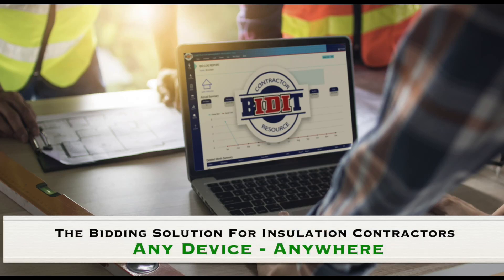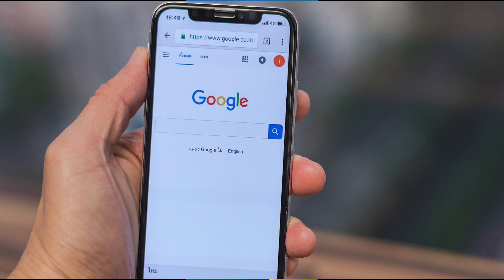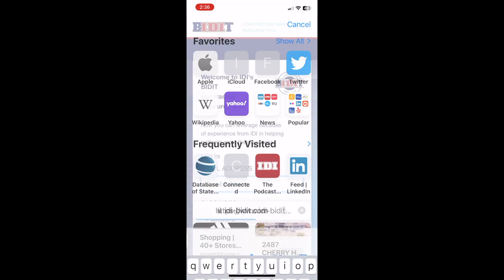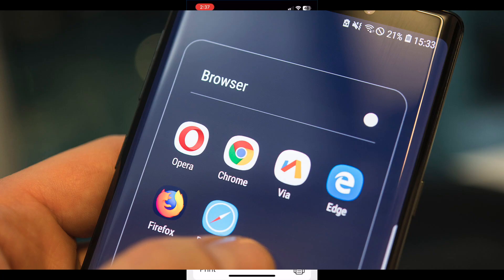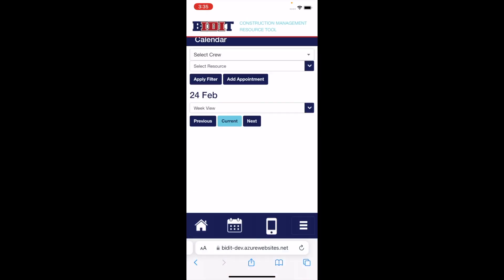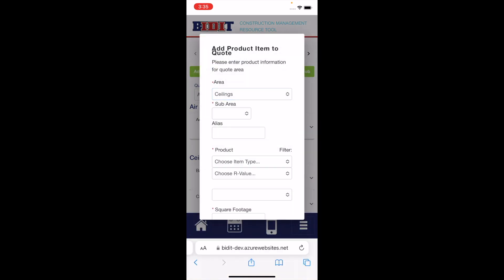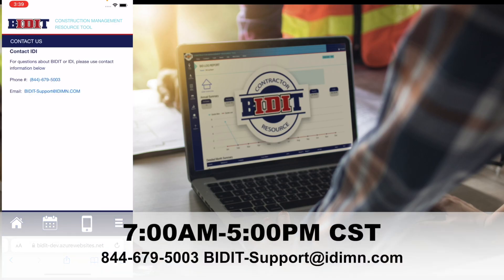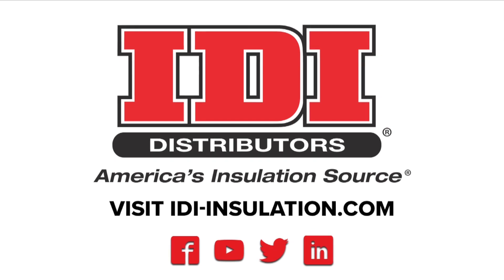BIDIT Mobile Walkthrough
You need tools that work for you when and where you need them. That’s why IDI has focused on putting so many features in the mobile version of BIDIT! With the ability to be accessed anywhere, and on any device, BIDIT goes with you no matter where you are working that day. From accessing customer info, to your calendar, and even creating quotes, the mobile version of BIDIT can do all this and much more! Checkout our below video to see everything you can accomplish on the go with BIDIT.